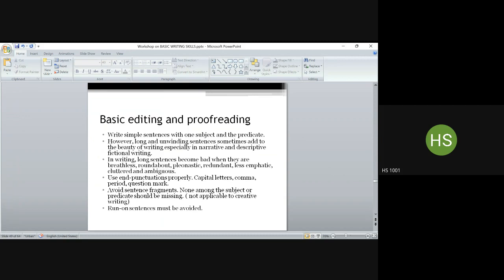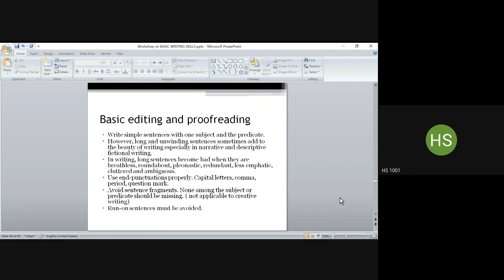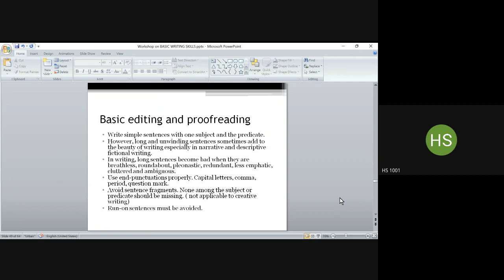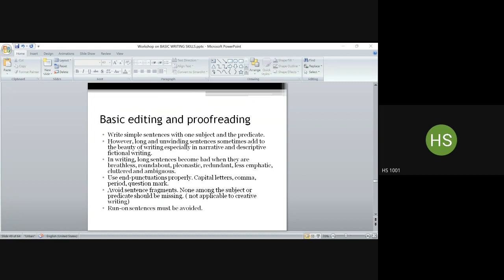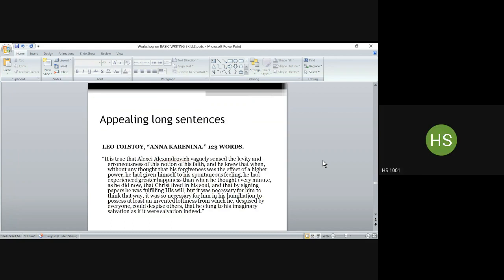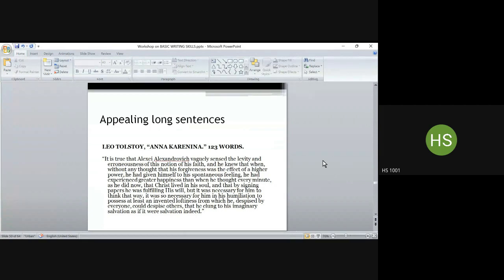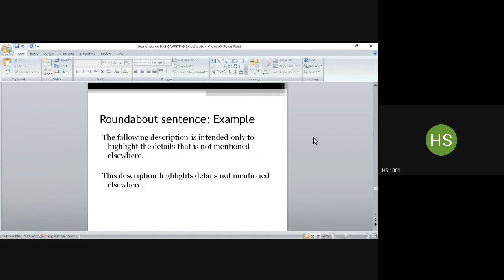Session 4 Basic Writing Skills in English 2023 03 28 18 01 GMT+5 30